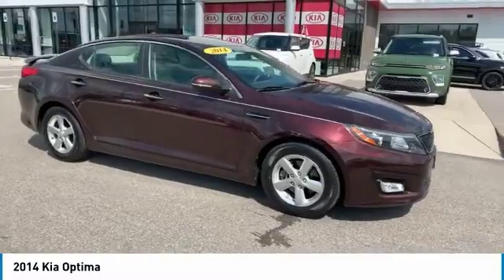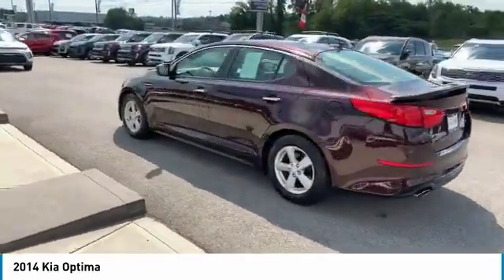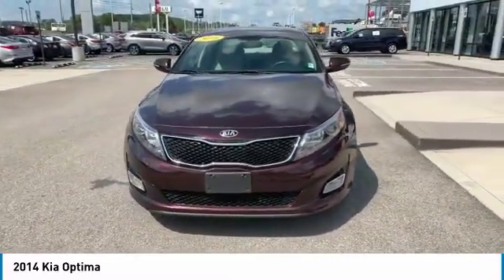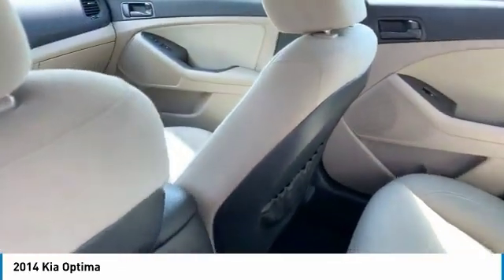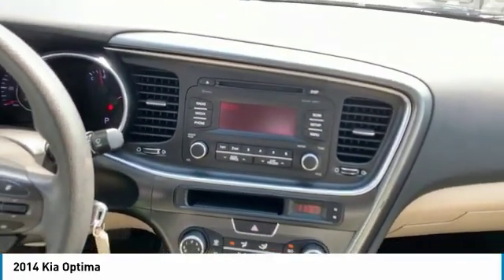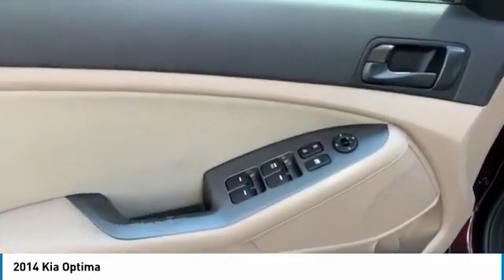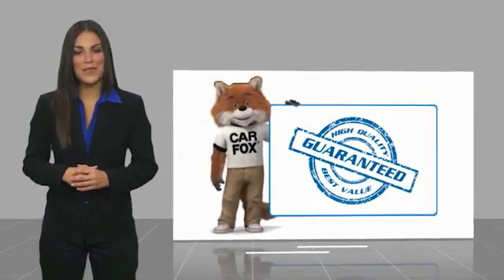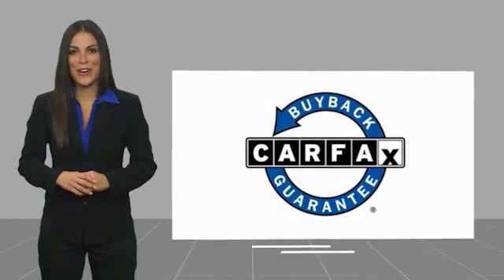2014 Kia Optima Live Knoxville TN T262453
2014 Kia Optima

Parkside Kia
9929 Parkside Drive

2014 Kia Optima LX Dark Cherry Beige w/Clean Tex Cloth Seat Trim, AM/FM/CD/MP3 Audio System, Bluetooth, Cooling Glove Box, Cruise Contro, Satellite Radio, SIRIUSXM.brbrOdometer is 53956 miles below market average! FWD 6-Speed Automatic with Sportmatic 2.4L I4 DGI DOHCbrbrIf you need a roomy family sedan but you refuse to drive a boring car, take a look at the 2014 Kia Optima. Fuel-efficient, powerful and fun to drive, the Optima's stunning good looks are mirrored inside its well-appointed cabin.brbrAt Parkside Kia we offer Market Based Pricing, so please call to check on the availability of this vehicle. We'll buy your vehicle even if you don't buy ours. 23/34 City/Highway MPG Awards:br  * 2014 IIHS Top Safety Pick   * 2014 KBB.com Brand Image Awards Reviews:br  * If you need a roomy family sedan but you refuse to drive a boring car, take a look at the 2014 Kia Optima. Fuel-efficient, powerful and fun to drive, the Optima's stunning good looks are mirrored inside its well-appointed cabin. Source: KBB.combr  * Lots of standard and optional features for the money; handsome-looking cabin with easy-to-use controls and comfortable front seats; top crash scores; lengthy warranty. Source: Edmundsbr  * With world-class engineering, outstanding performance and advanced safety systems, the 2014 Kia Optima gives you good reason to be passionate about driving a midsize sedan. It combines bold exterior styling, performance and a spacious, luxurious cabin. Some key updates for the 2014 model include lightly redesigned front and rear, new seat design and more high-tech features. It also comes with a long list of technologically advanced features for your entertainment, convenience and safety. With the Optima, exhilaration is standard. The key to its exciting performance are the two available engines: the 2.4L Gasoline Direct Injection with an EPA rated 24 city/35 hwy mpg or the turbocharged 2.0L GDI I4 engine that delivers 274 horsepower and fuel efficiency of 22 city/34 hwy mpg. The Optima also has a standard 6-speed Sportmatic transmission for an engaging driving experience. The Optima Hybrid features a 2.4L Atkinson cycle 4-cyl. engine giving an amazing 35 city/40 hwy mpg. Spacious and comfortable seating can accommodate five adults and includes a driver's seat with power lumbar and available leather seat trim. Rear seats have a 60/40 split-folding design for added versatility. Optima EX/EX Turbo and SX Premium Packages include front and rear heated seats and heated front seatbacks for cold-weather comfort. The Optima is designed to make every drive a pleasure. The available Premium Touring Package includes features like the innovative UVO infotainment system which lets you use your compatible cell phone to make hands-free calls, receive and respond to text messages, listen to streaming audio, enjoy your personal music, and play your favorite song, artist or genre of music all by giving a single voice command, premium Infinity sound system for exceptional audio entertainment, and a panoramic sunroof. The available Technology Package includes a voice command navigation system, giving you access to detailed highway conditions from SiriusXM Traffic. Source: The Manufacturer Summary